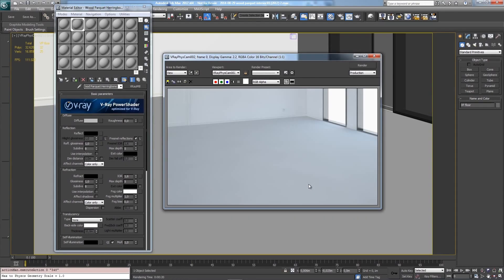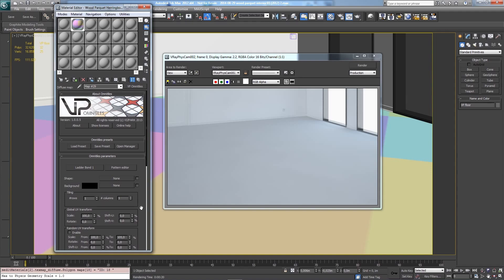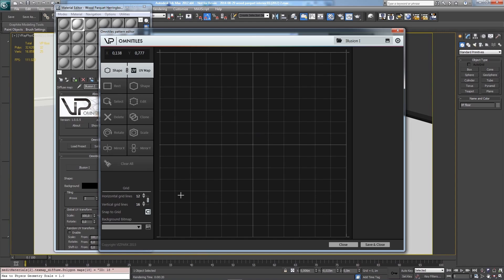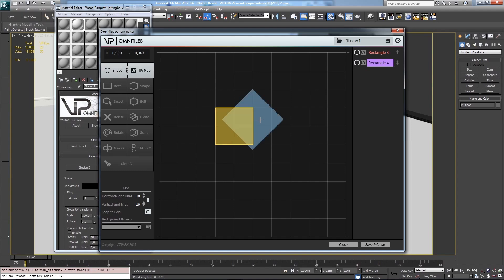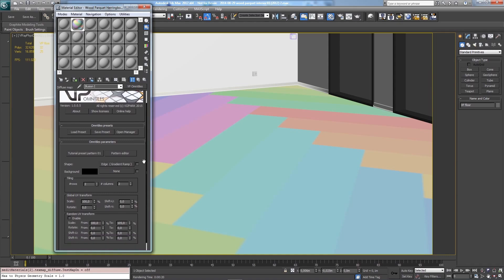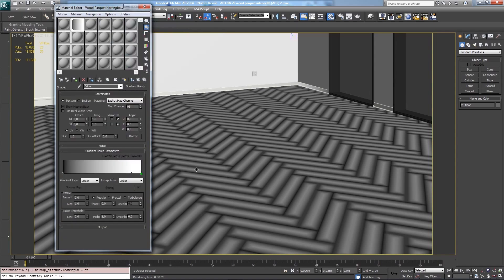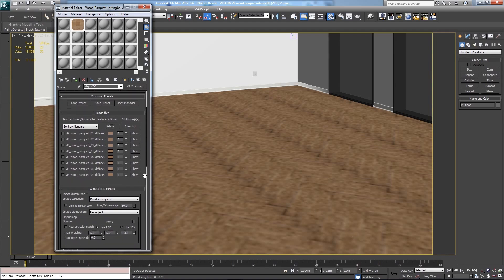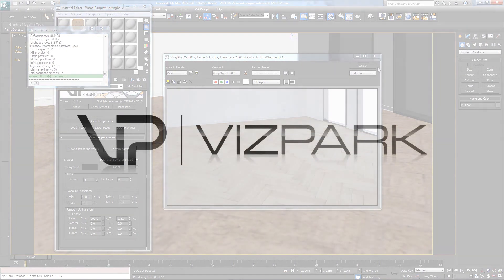VP | Omnitiles First Steps with Pattern Editor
Learn how to load presets and create your own first pattern with the Omnitiles Pattern Editor.